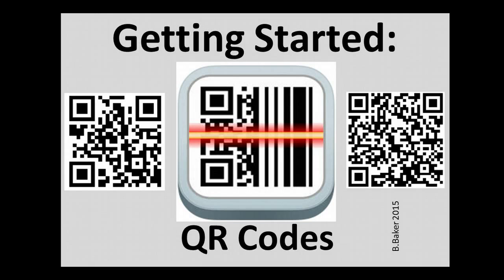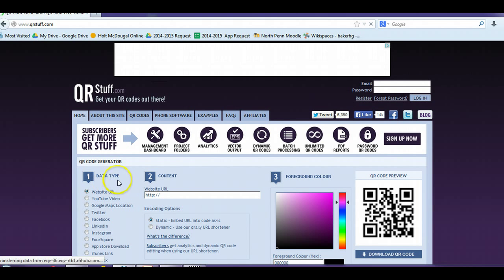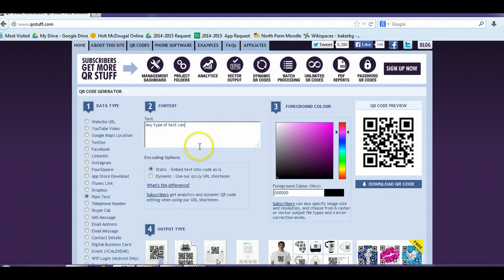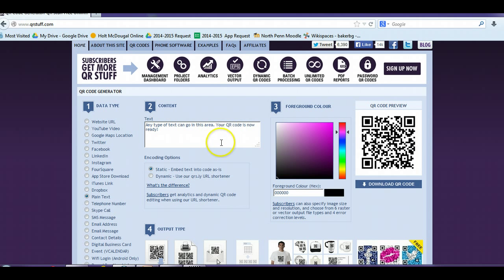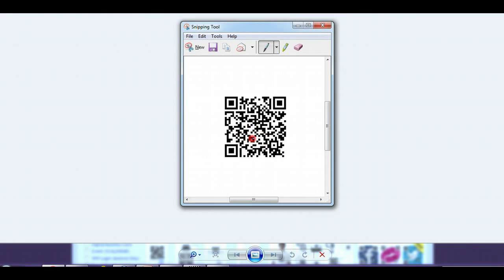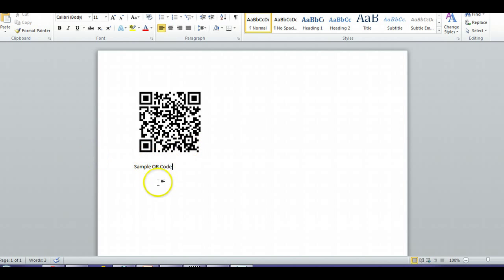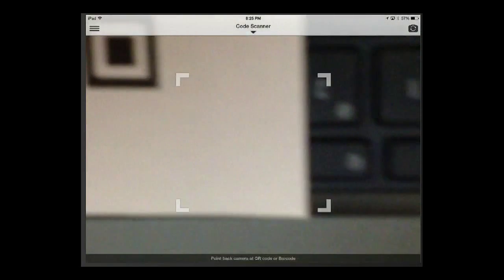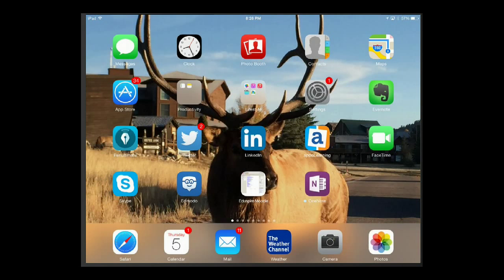QR Codes: Getting Started